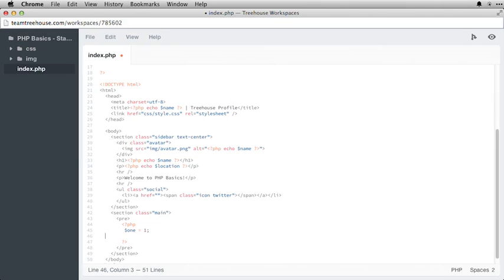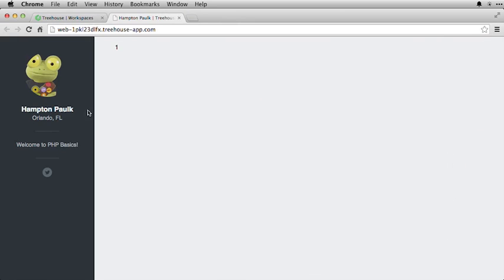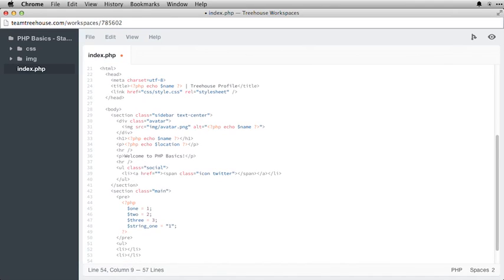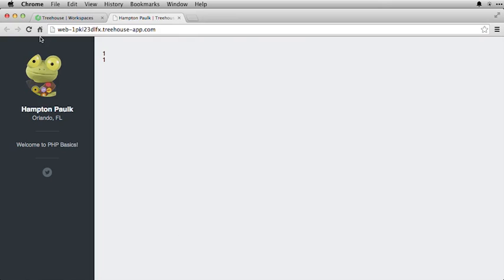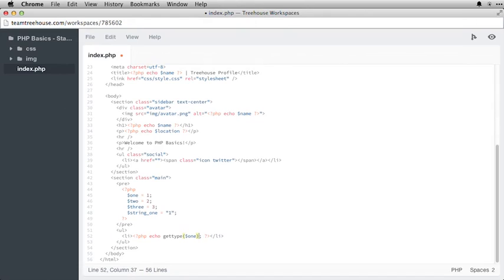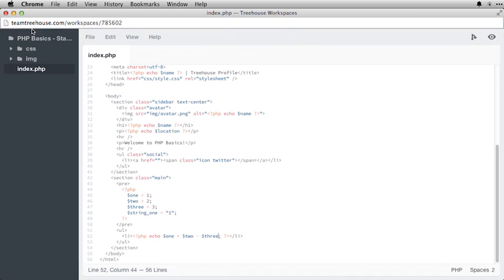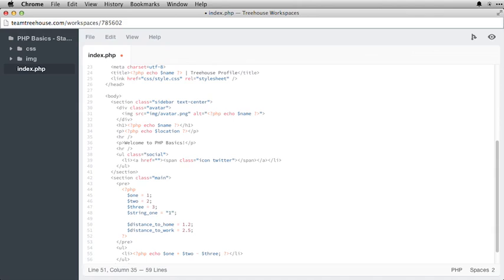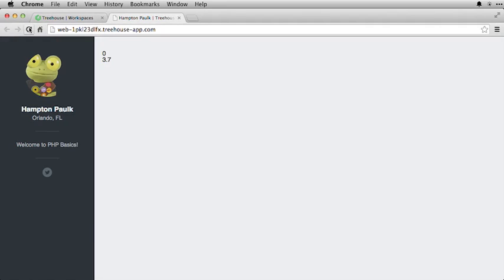Integers & Floats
4:04
Getting Started With PHP
5:42

7:54
PHP Variables
6:10
PHP Statements & Comments
4:43

datatypes here.

8:51
10:18
Strings & Booleans
7:04
PHP Constants
10:24
Introducing Arrays
6:49
Associative Arrays

PHP Operators

8:41
Operators
7:18
Comparison Operators
4:37
Logical Operators

9:36
Conditionals
3:37
If / ElseIf Conditionals
6:30
For Loops
8:03
Foreach Loops